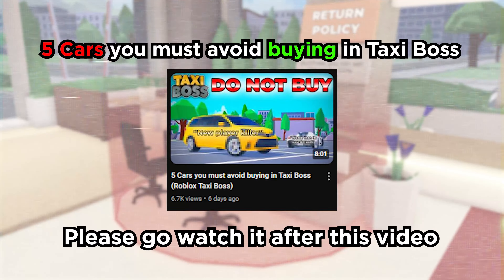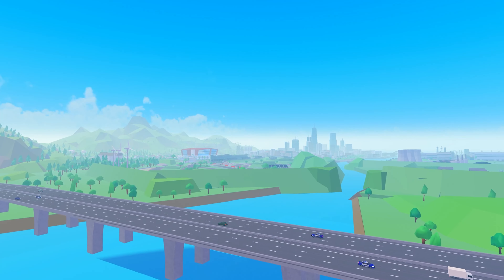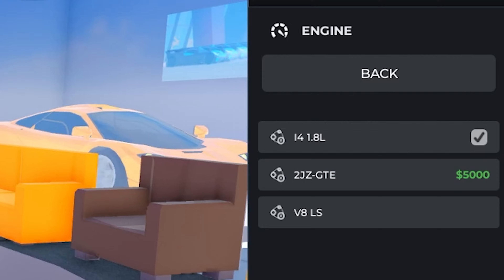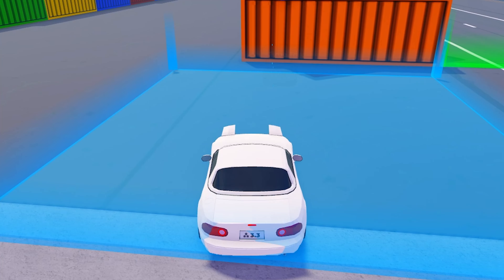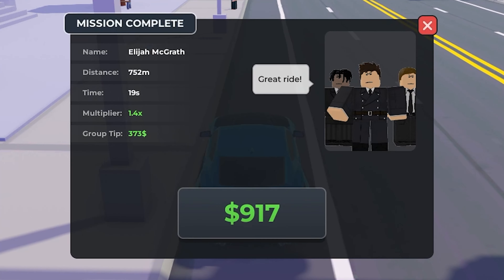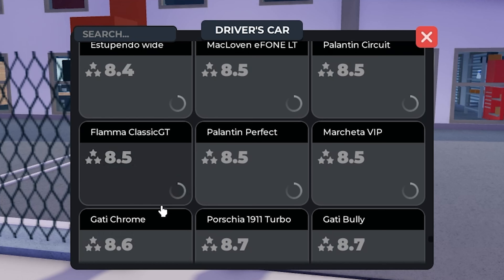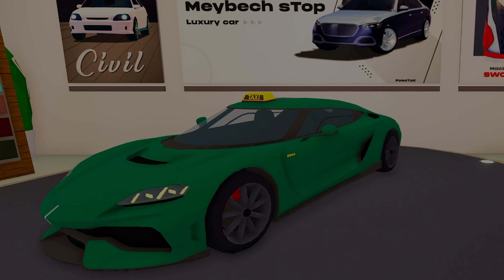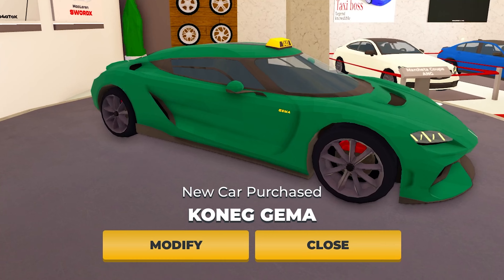5 Cars you must buy in Taxi Boss (Roblox Taxi Boss)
Taxi Boss has hundred of vehicle available for purchase, and within a long list of cars, there are few that is superior than the others. Some have highest star rating, some has insane horsepower, and some has the highest top speed, which is unfortunately, very useless in Taxi Boss. Doesn’t matter the looks of the car, whether it be sedan, coupe, SUV, classic cars, muscle cars, super cars, or even a semi truck, the stats in dealership determines the usefulness in the world of Taxi Boss, and this might lead to some people making bad financial decision like for example, buying a van, who even bought this as their first car, considering yourself an opp. If you have watched my video of which 5 cars you should not buying in Taxi Boss, you will know which cars you should stay away as far as possible, unless you don’t have anything else to buy then you can buy them. but lets say you just started playing Taxi Boss, with the knowlegde i have gave you from my last video, which cars should you get to build your taxi business? not only they are essential for your growing taxi business, but also it will be the only cars you will be driving for the rest of your life until you bought next cars. This meant choosing a right car is crucial to your success and your wealth in Taxi Boss. So in this video, I will give you 5 cars you must absolutely need to buy in Taxi Boss, again, this video is made for newer player, please share this around to your friends and family who just start playing Taxi Boss along with my last video. There will be a lot of glazing due to how good they are, and man. It really makes me go bussss.